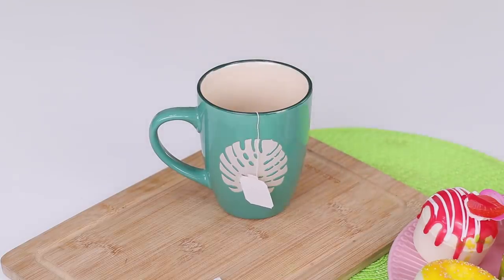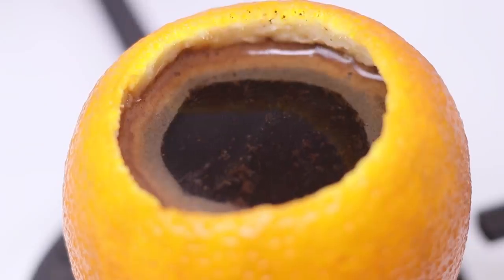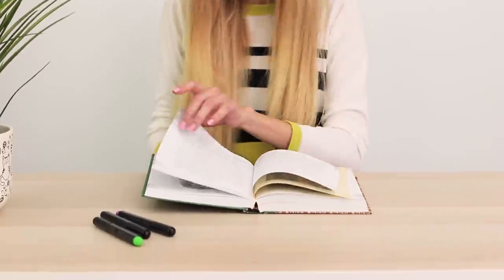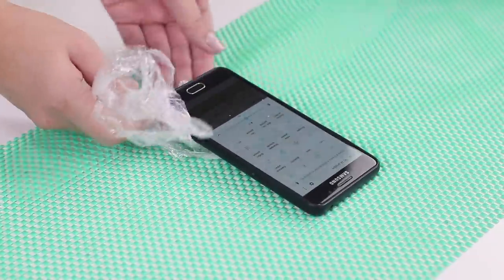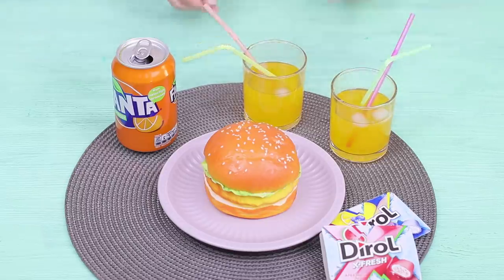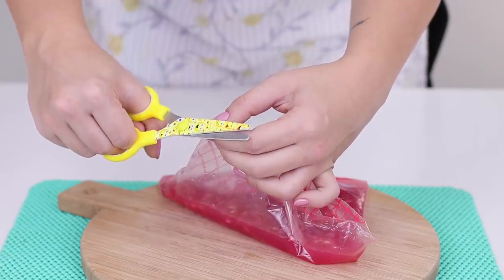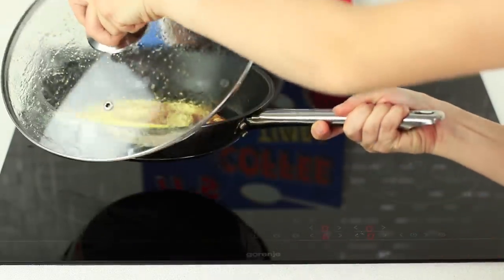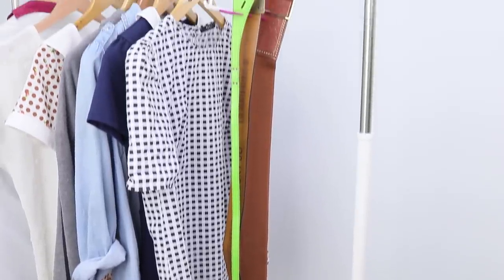17 Clever Life Hacks You Should Know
Today we have prepared a selection of useful life hacks that will make your life easier! Watch in our new video how to make coffee in orange, how to make a door stopper from a sock, and not only that!

Supplies and tools:
• Earrings
• Transparent nail polish
• Tea bag
• Rubber band
• Binder clips
• Ribbon
• Coffee
• Orange
• Pomegranate
• Zip-pack
• Foamiran
• Rhinestone flower
• Bottles
• Flowers
• Balloons
• Sugar
• Popsicle stick
• Keychain ring
• Decor
• Hot gun
• Sachets with spices
• Drinking straws
• Scissors
Food film
• Blister from chewing gum
• Water
• Socks
• Salt
• Toy eyes
• Silicone case
• Marker
• Box cutter
• Shoes
• Hair drier
• Plastic bags
• Caps
• Trash bin
• Eggs
• Milk
• Whisk
• Frying pan
• Jars for spices
• Magnets
• Hooks
• Hanger
• Comb